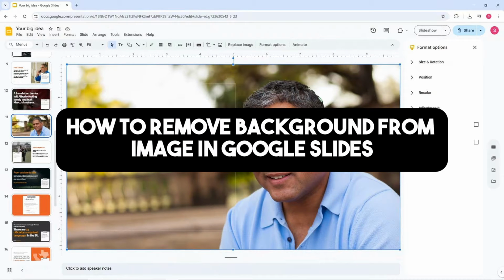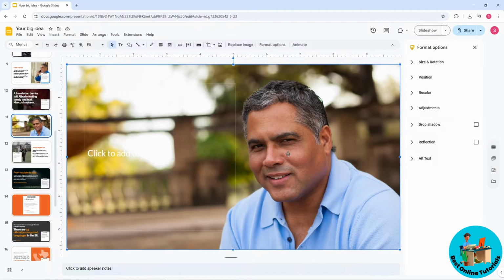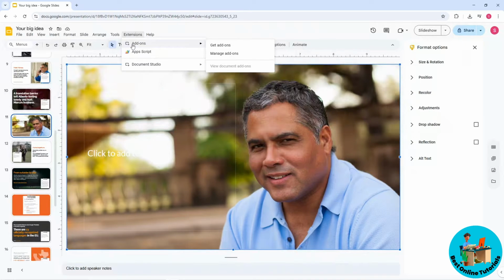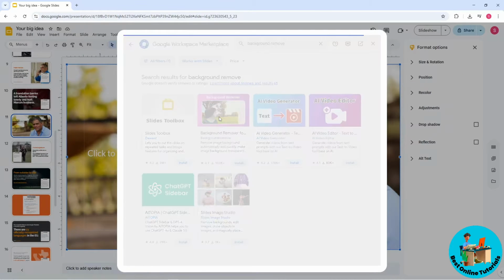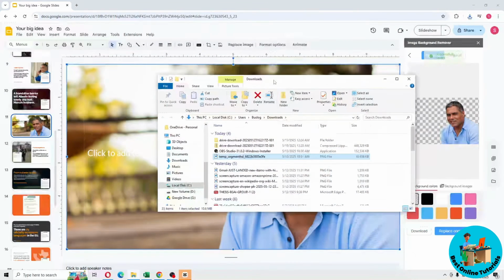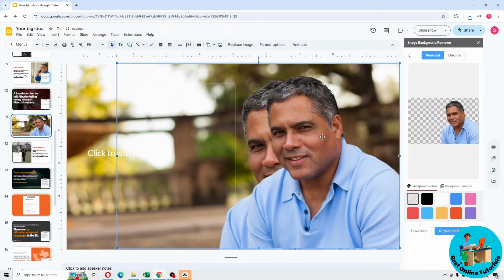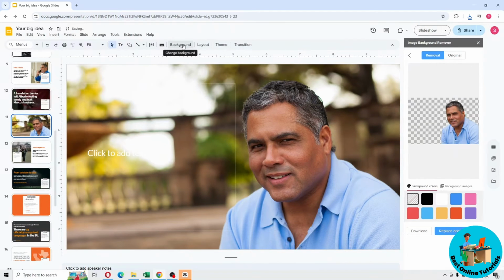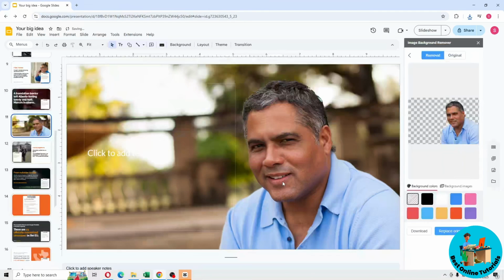How to remove background from image in Google slides (Works 2026)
How to remove background from image in Google slides

Learn how to easily remove the background from an image in Google Slides with this step-by-step tutorial. Perfect for presentations and projects!